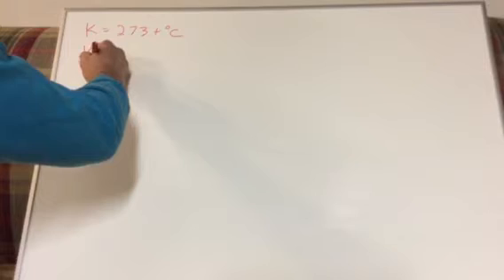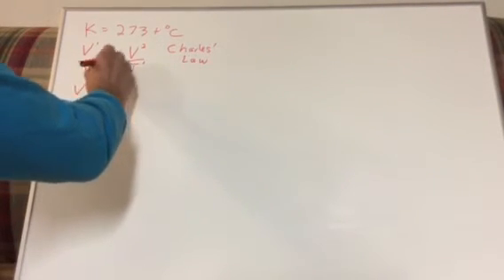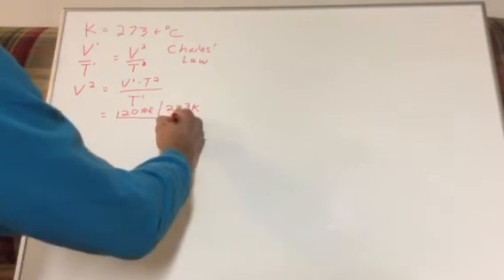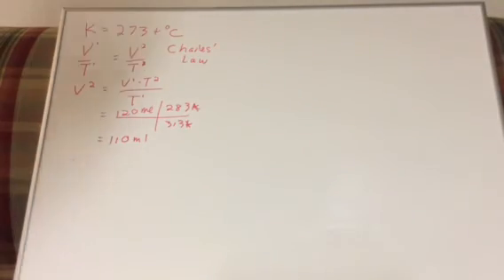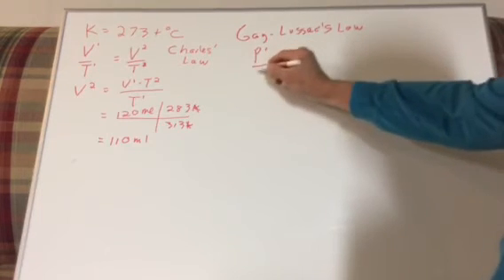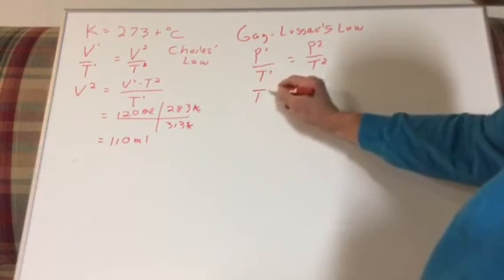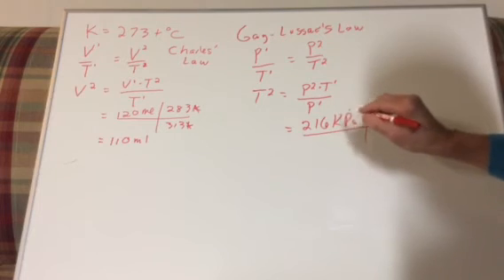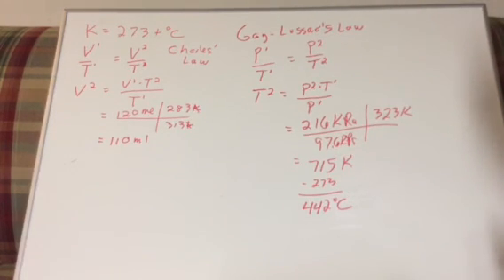Charles’ & Gay-Lussac’s Laws